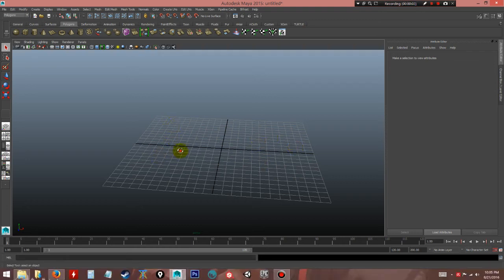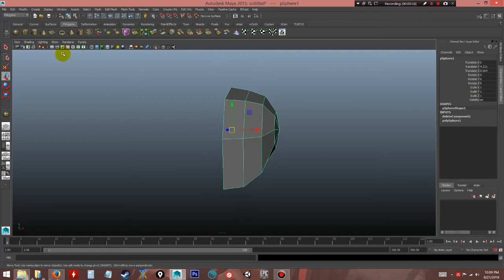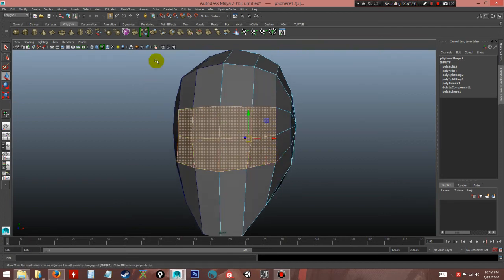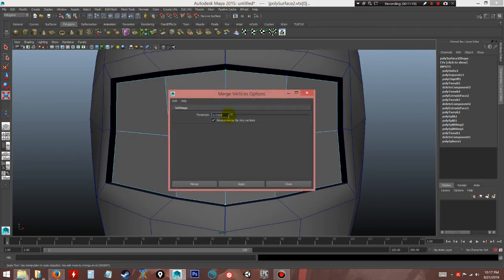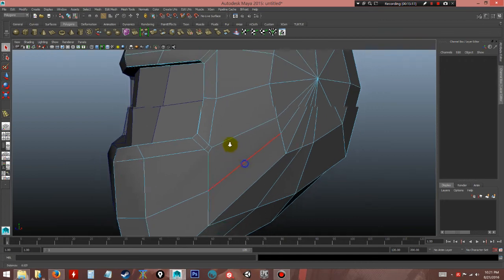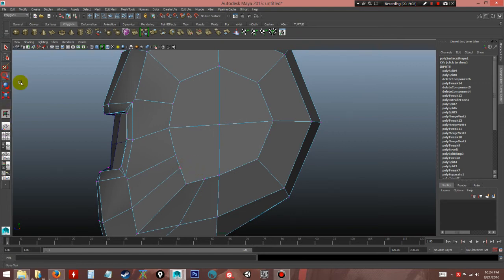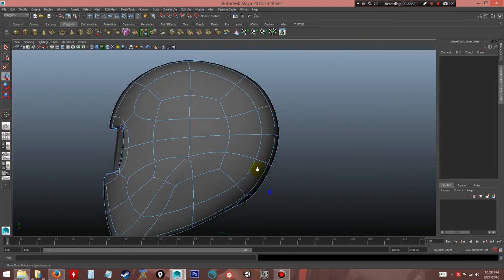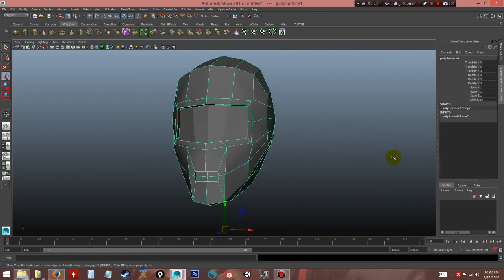Modeling simple robot head tutorial_Student request.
This is a demo on how to model a simple robot head as requested by one of my student.